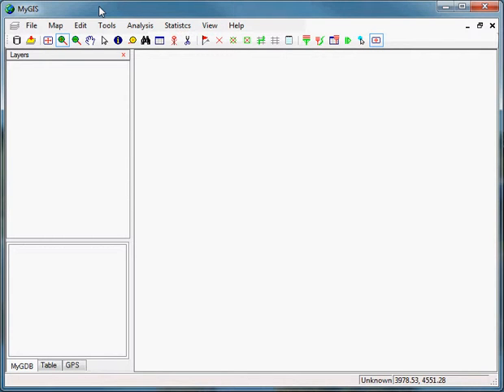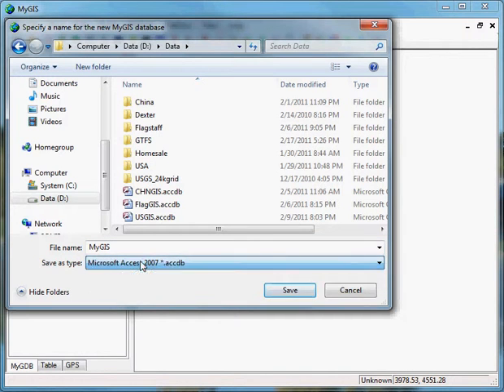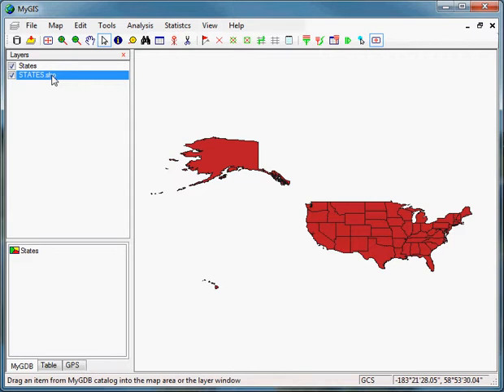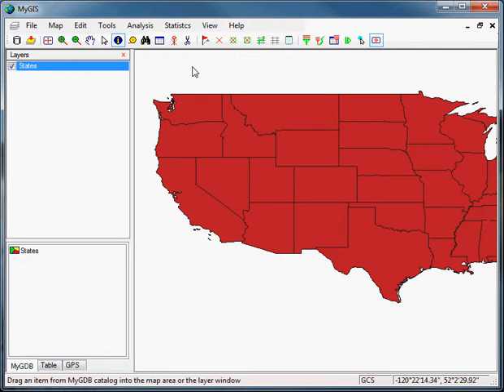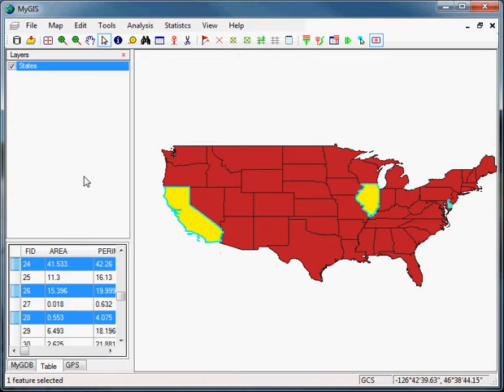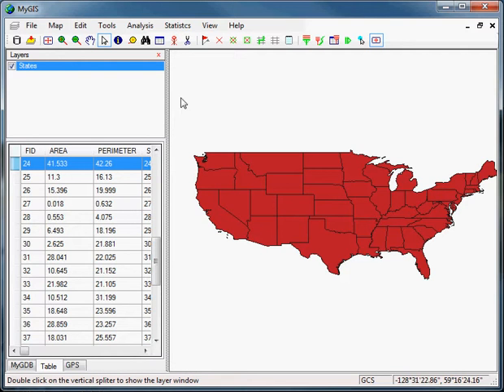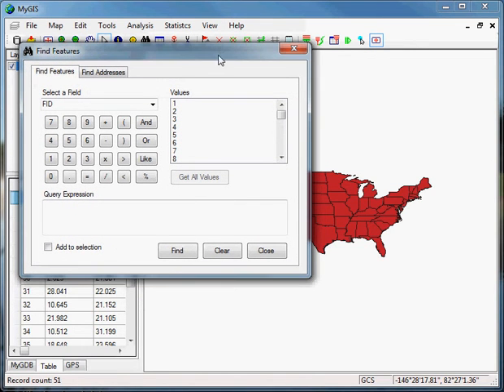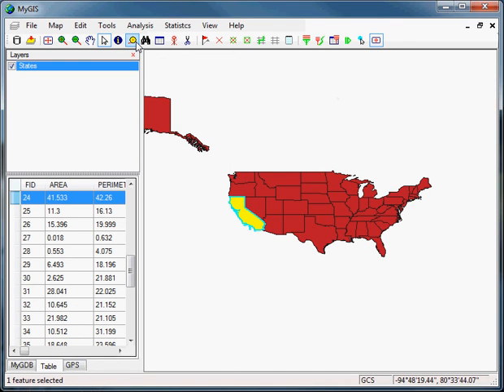MyGIS 01: Getting Started